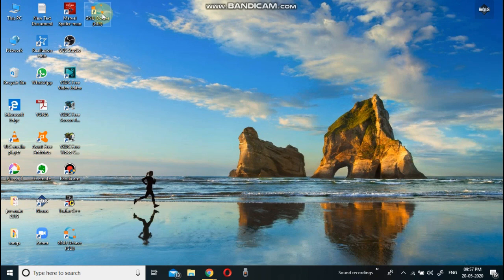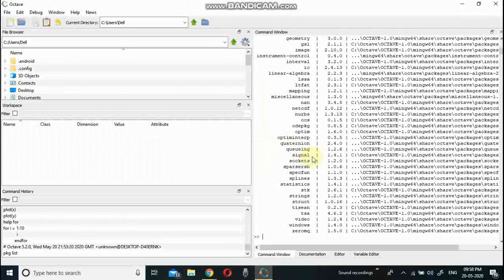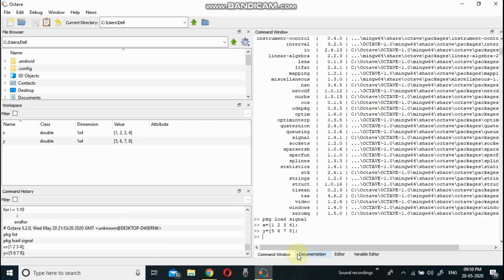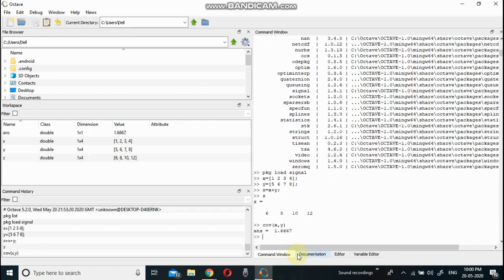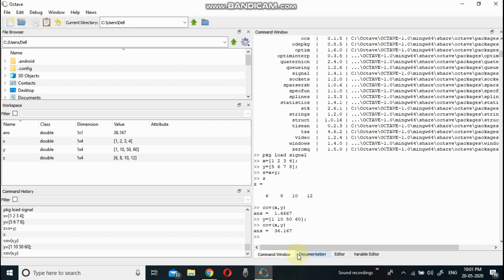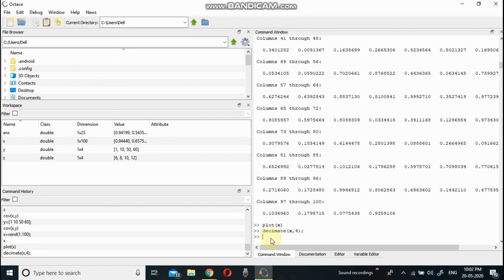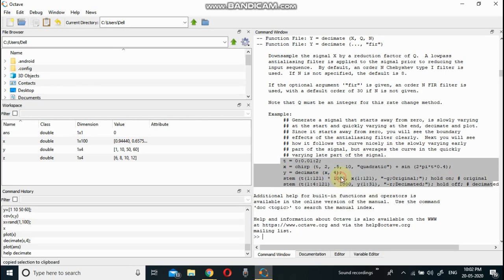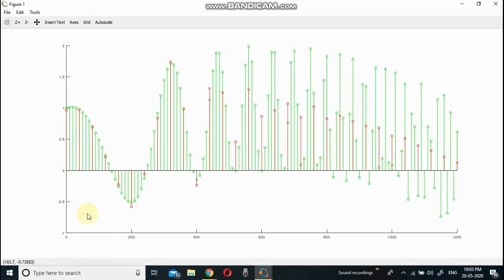How to decimate using Octave software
Topics of the Lecture:
1. Introduction to Octave.
2. How to install a package(SIGNAL PACKAGING).
3. How to use Covariance, Eigenvectors.
4. Decimation using octave.